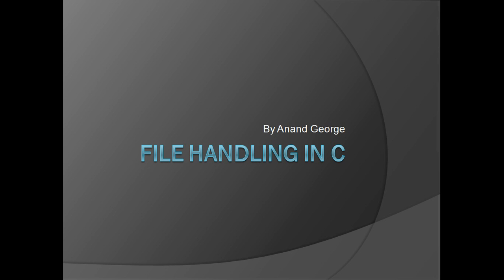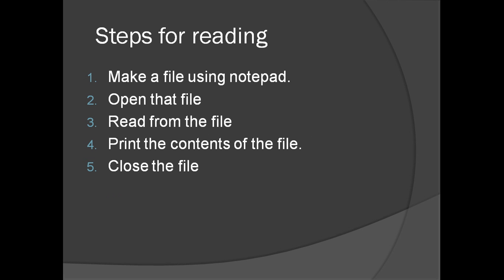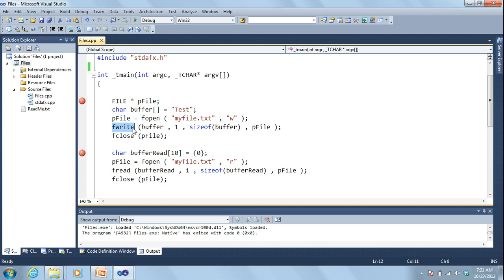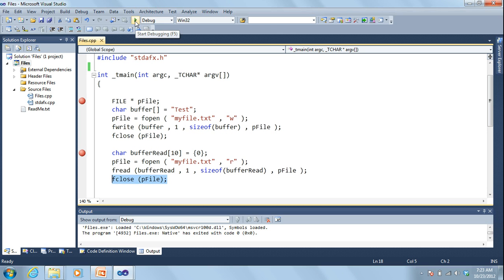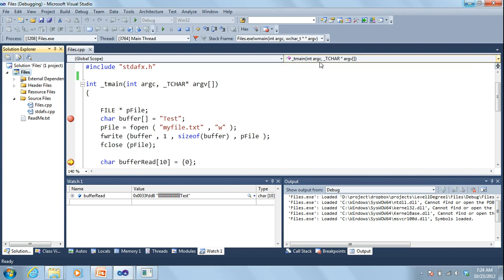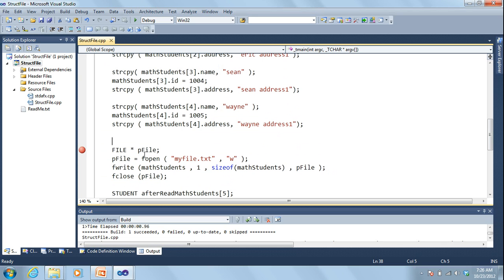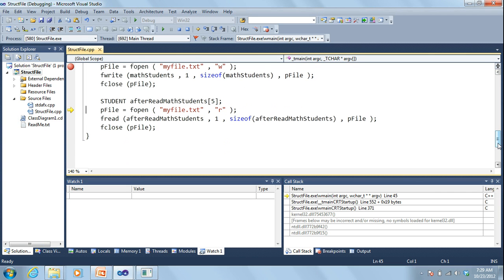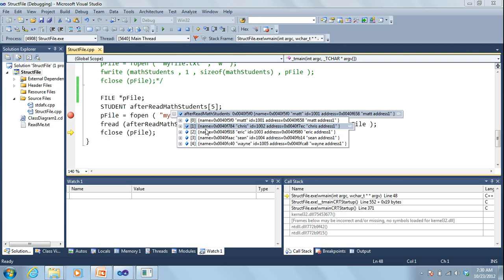C/C++ Programming Series 1 Part 13 - Introduction to basic file handling in C